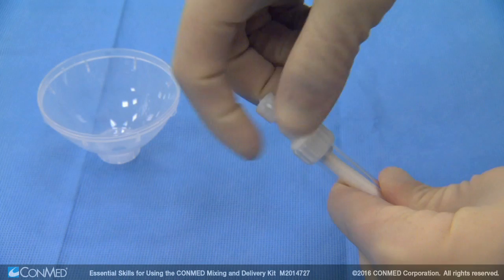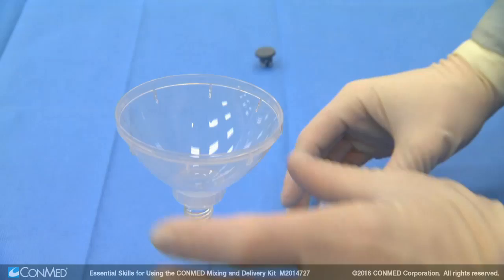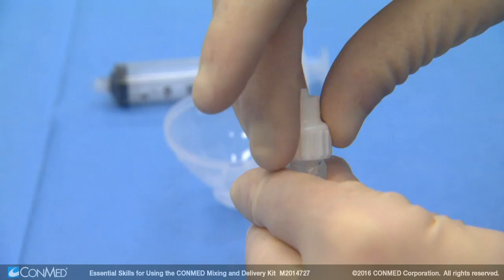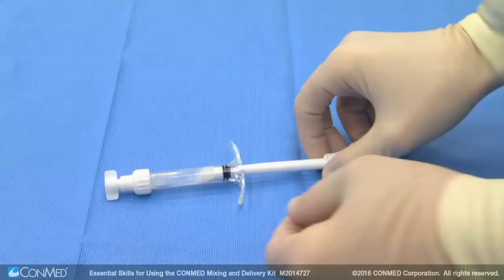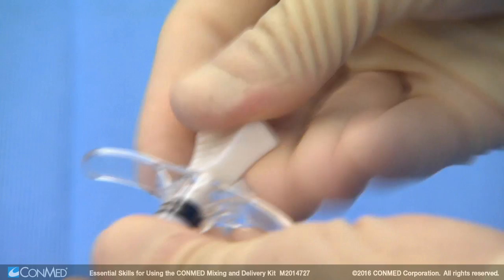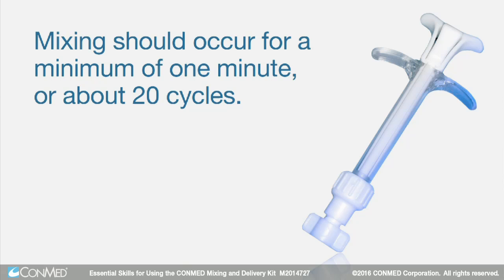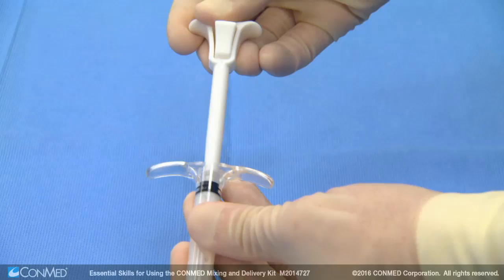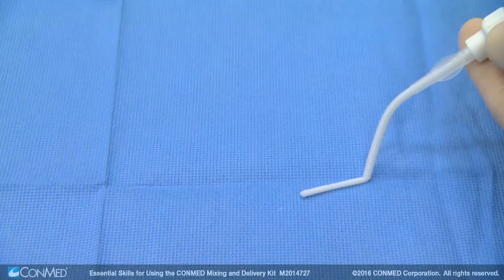Essential Skills for Using the CONMED Mixing and Delivery Kit - CONMED Tutorial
To use the CONMED Mixing and Delivery Kit, first remove the syringe cap and luer cap of the mixing syringe. Then, securely attach the funnel to the end of the syringe and pull the plunger all the way back.
Next, pour allograft, autograft, or synthetic bone graft material into the funnel. Pour the fluid referenced in the IFU into the syringe. Then, remove the funnel and secure the syringe cap and luer cap.  Refer to the “instructions for use” of the material for proper mixing ratios.

Next, remove the pushrod from the mixing element by applying counter pressure on the tip of the pushrod.  To mix the material and fluid together, first push the plunger all the way to the top of the syringe and twist for two revolutions. Then, pull the plunger all the way to the bottom of the syringe and twist for two revolutions.  Mixing should occur for a minimum of 1 minute, or about 20 cycles, until the material is fully rehydrated and completely incorporated.

Next, pull back the mixing element to the starting position and reattach the pushrod. Remove the luer cap and attach either the long luer cannula or short curved cannula to dispense the mixed material. An obturator can be used to deliver any material that remains in the cannula.